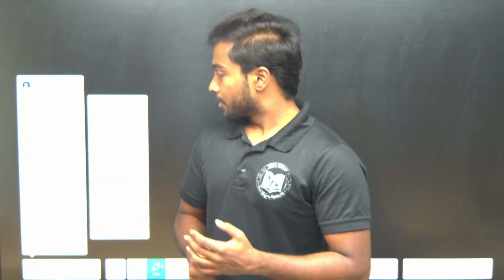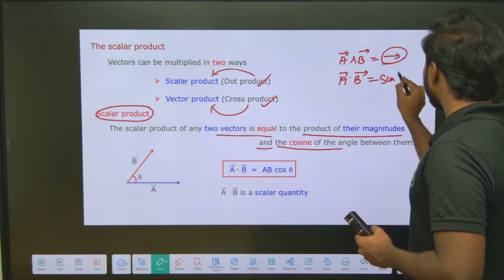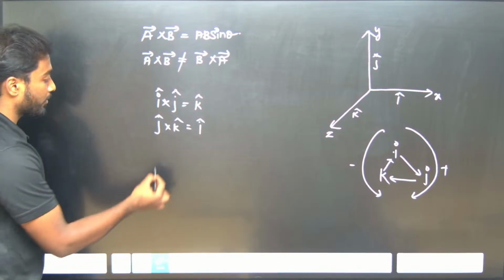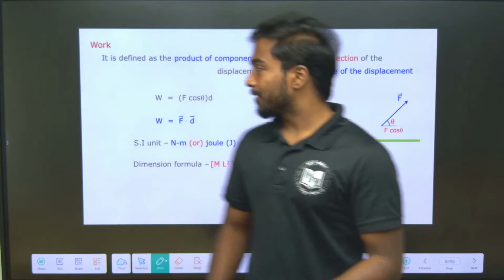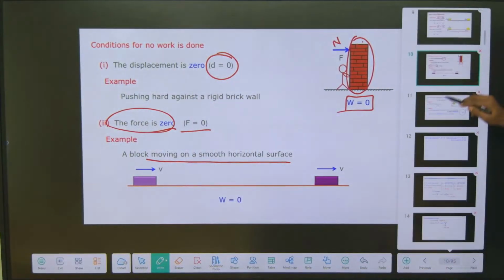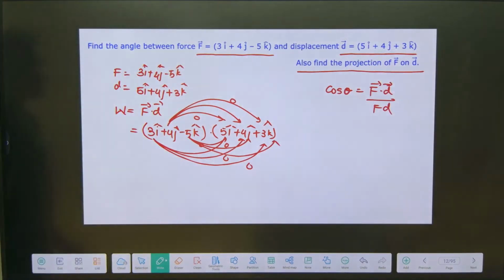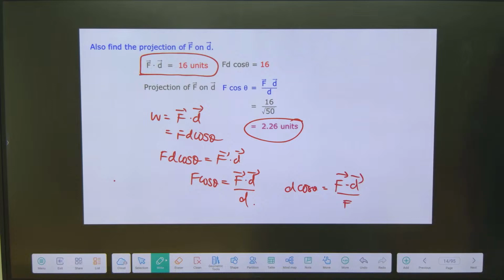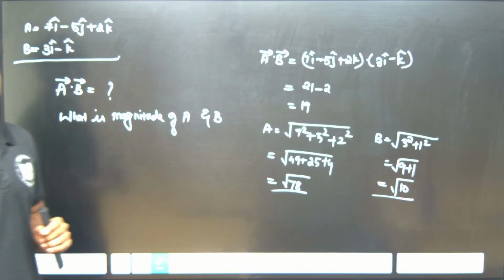EAPCET 2026 Physics Day-18 | Complete Concept Kickstart with Vignesh Sir | NEET World